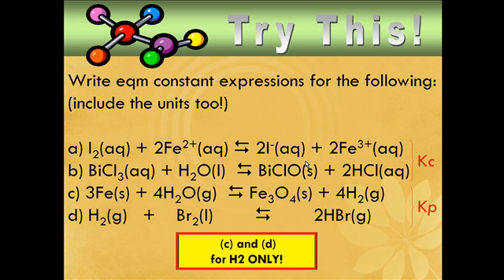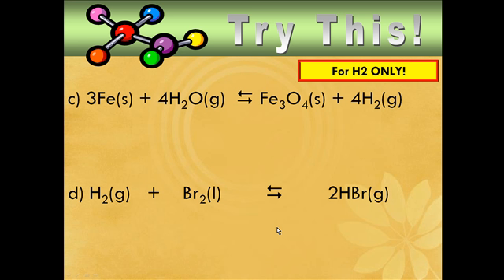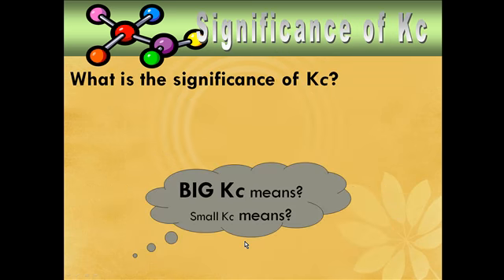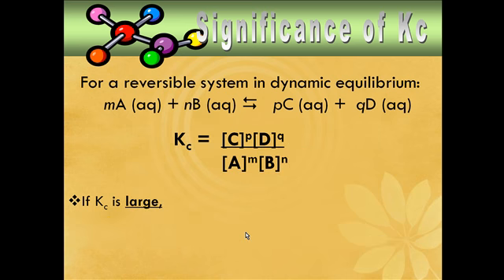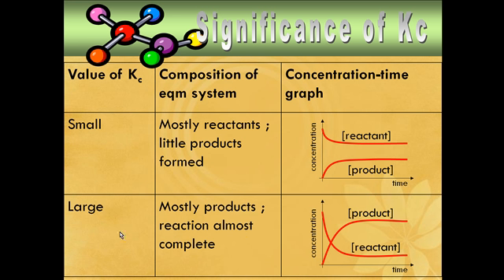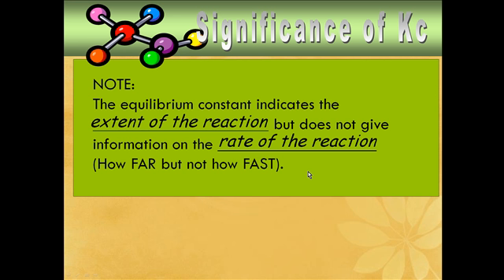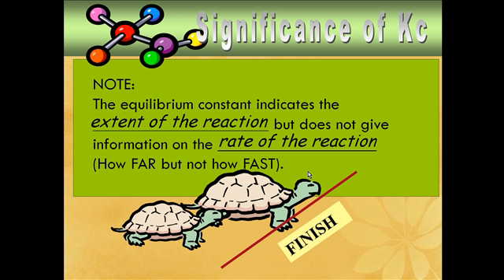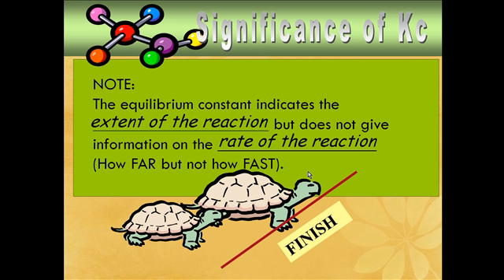HBL Chemistry Lecture 1/4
Part 1/4 of HBL Chemistry Lecture on Chemical Equilibrium